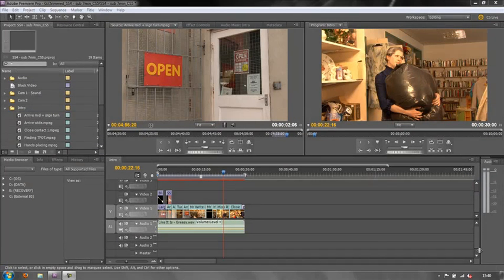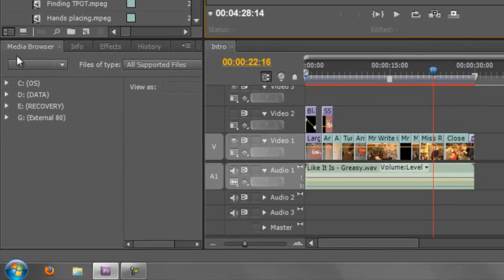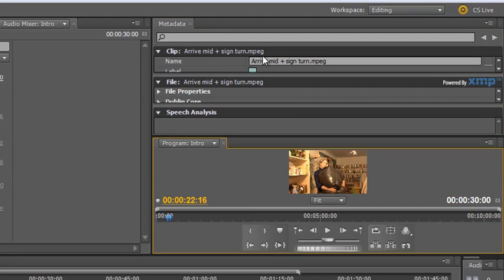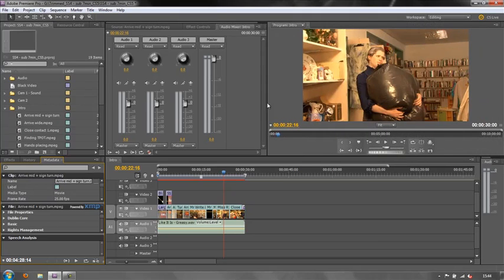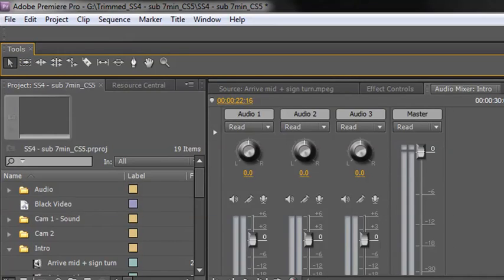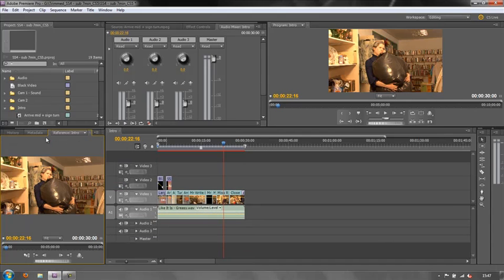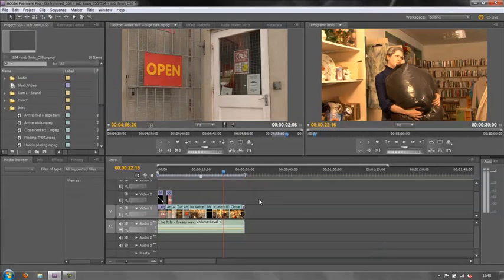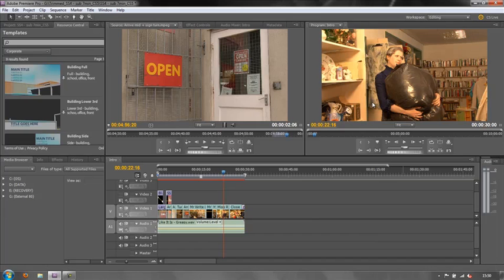Custom Workspaces in Premiere Pro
Have you ever wanted to have one panel in another place on your screen? Or maybe move your tools from the top to the bottom? In this Premiere Pro tutorial, Andrew Devis shows how to customise your workspace to meet your own specific requirements and then how to save that workspace so that you can recall it quickly and simply, to use whenever you need. Learn how to create multiple different workspaces for all the different tasks you undertake in Premiere Pro so that editing becomes ever more intuitive. NB: This is particularly invaluable when more than one person uses your machine and you want to re-set the workspace to your own exacting standards after 'they' have messed it up ;o) ...